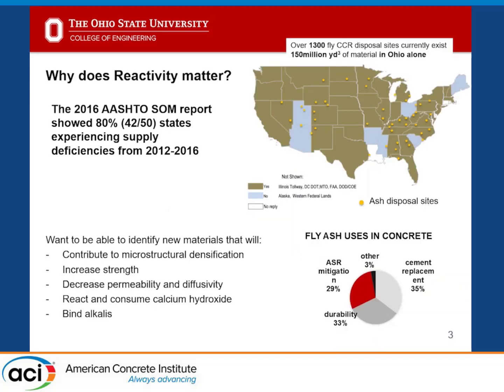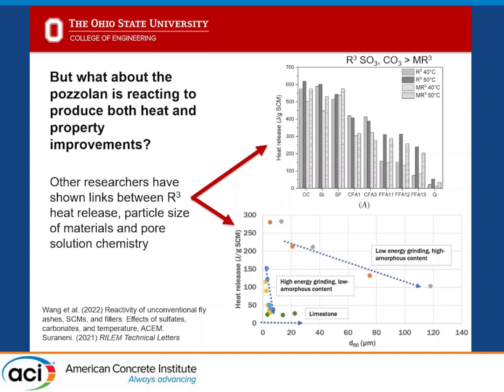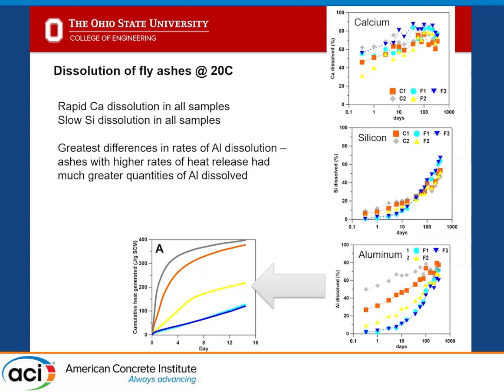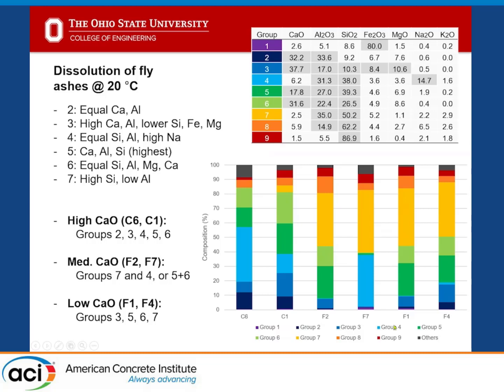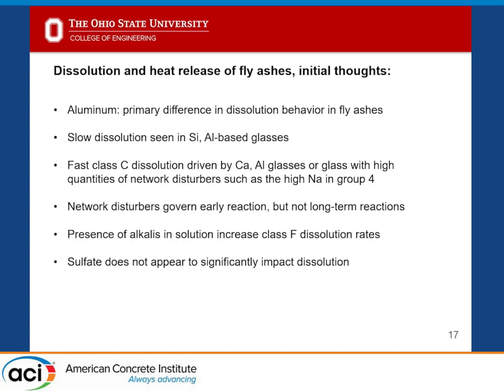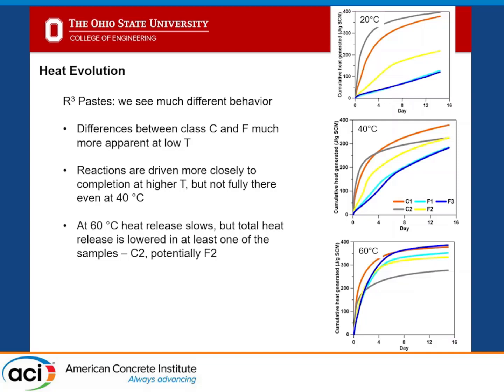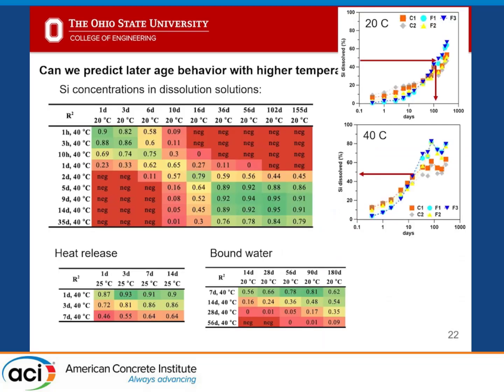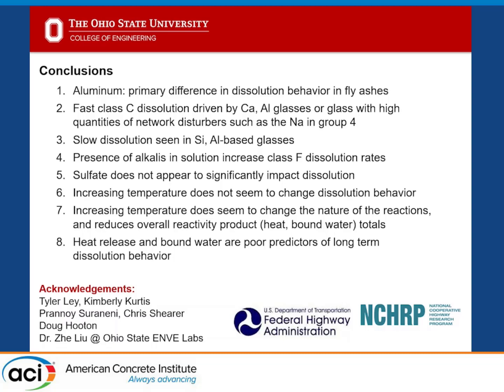What’s Happening in the R3 test?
Presented By: Lisa Burris, The Ohio State University